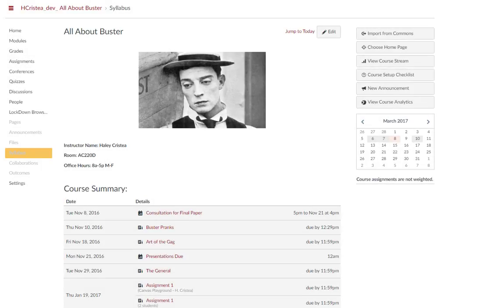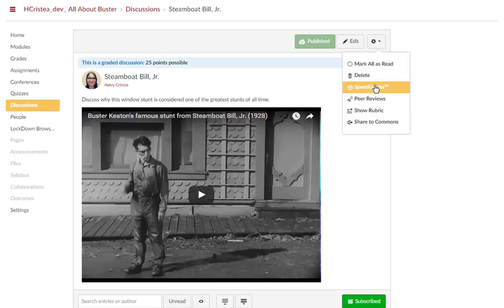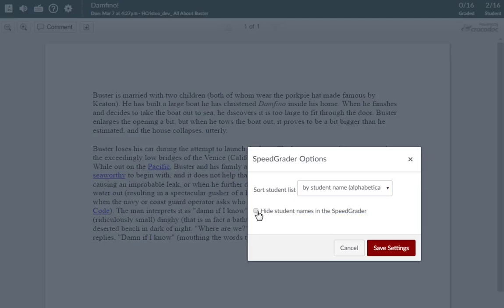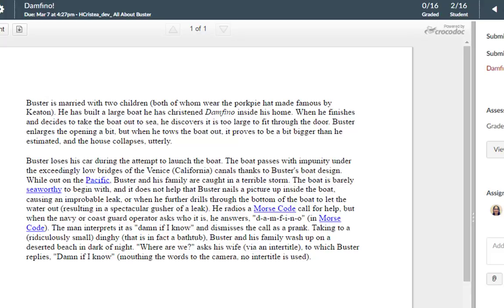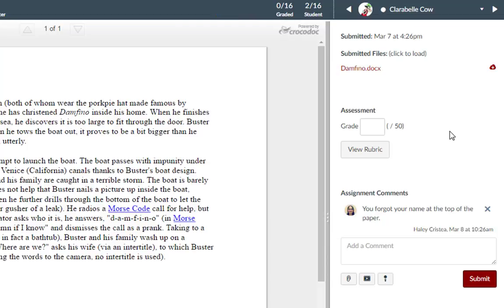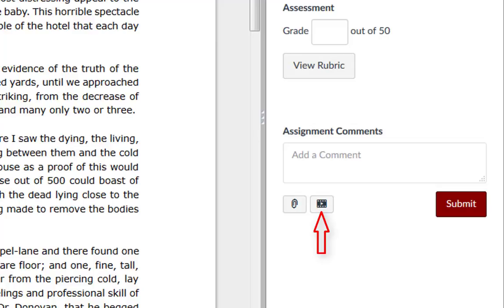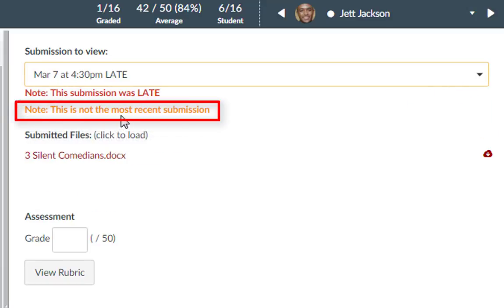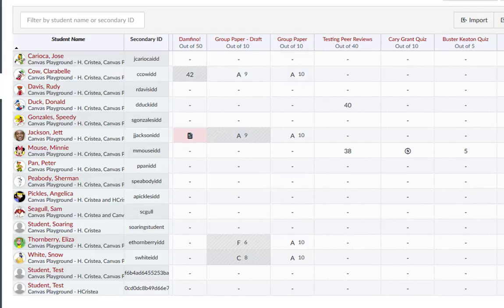SpeedGrader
In this Tip of the Week, we look at the features offered in SpeedGrader within MyClasses.